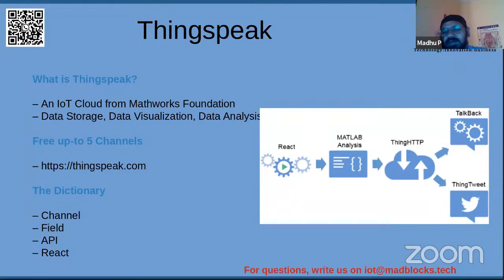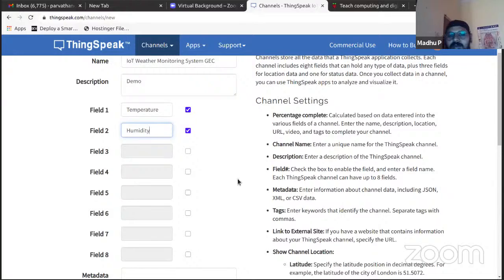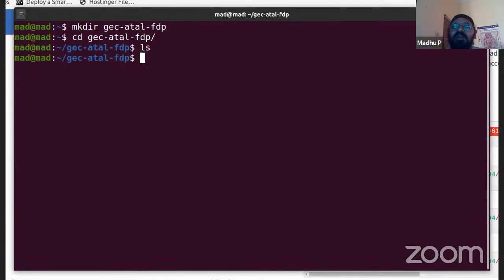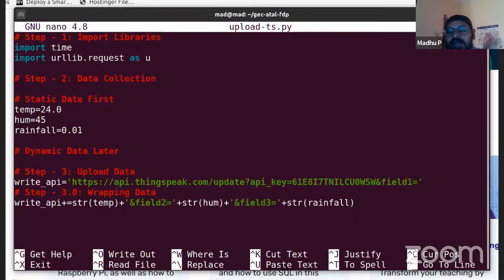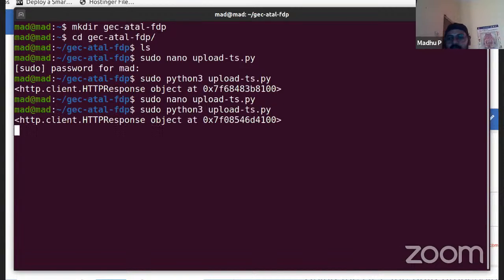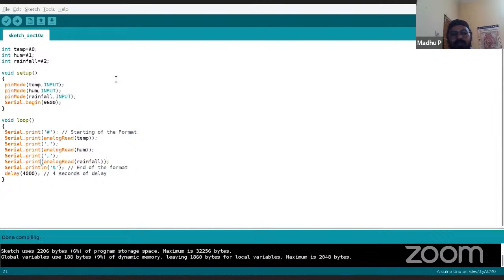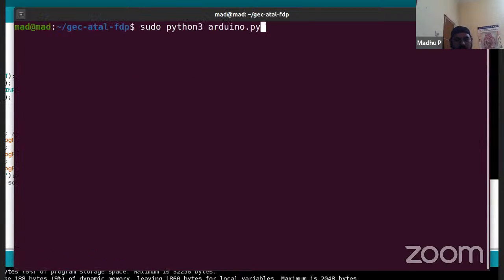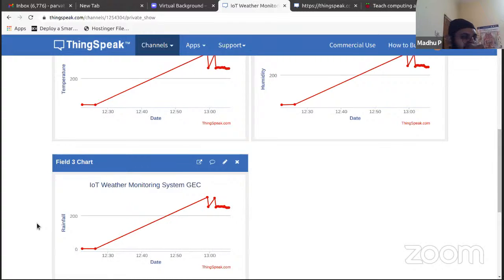AICTE Sponsored ATAL FDP on Internet of Things